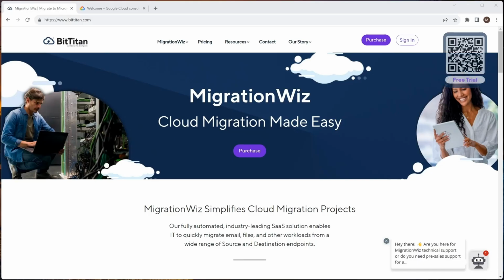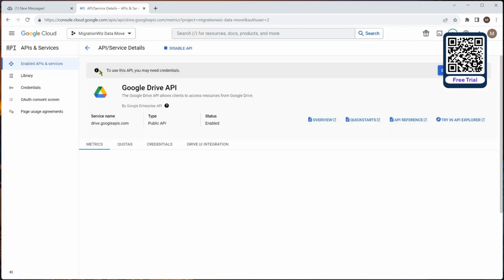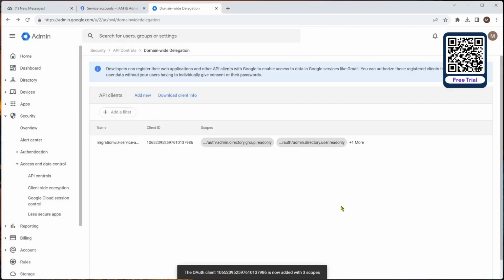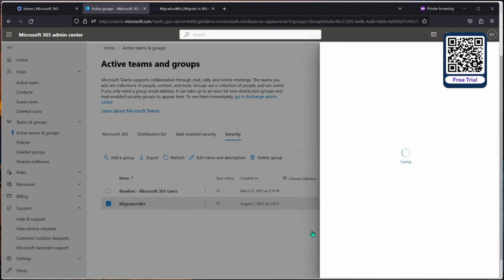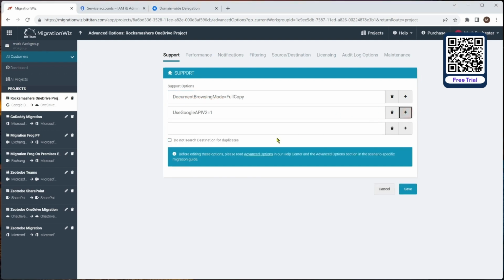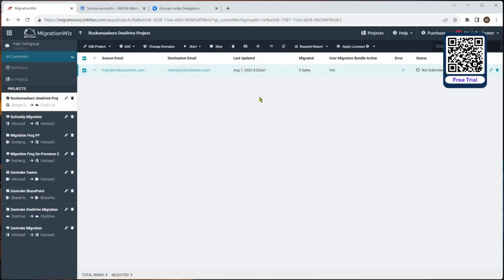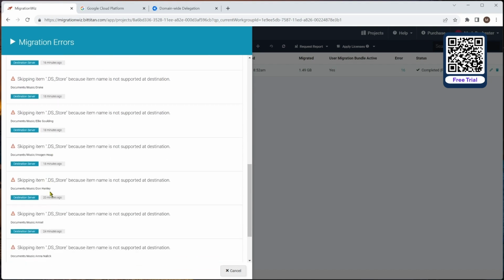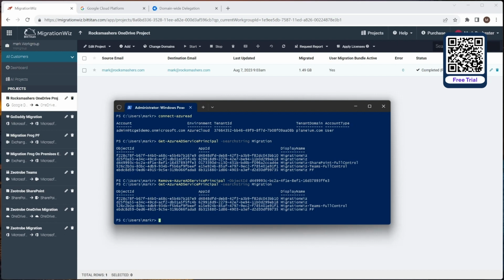Configure and Migrate Google Drive to OneDrive with MigrationWiz and a Free Trial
Learn how to seamlessly migrate your files from Google Drive to OneDrive with MigrationWiz in this comprehensive tutorial. Whether you're a small business owner or an IT professional, this video provides step-by-step instructions for setting up and executing a successful migration. Explore how to configure your Google Drive and OneDrive accounts for migration, including setting up permissions and mapping file structures. Discover best practices for managing large-scale migrations and ensuring data integrity throughout the process. With expert guidance and practical tips, you'll be equipped to migrate from Google Drive to OneDrive efficiently and with minimal disruption to your organization.